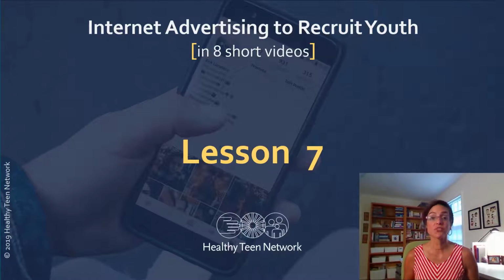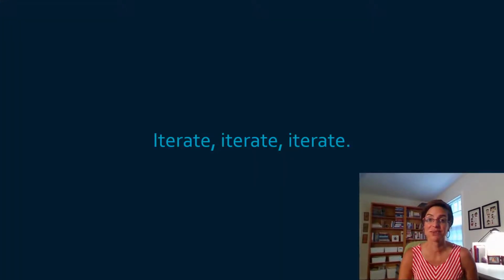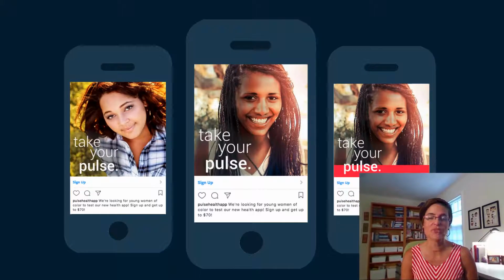Internet Advertising to Recruit Youth: Lesson 7: Iterate, Iterate, Iterate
Follow along as our Director of Innovation and Research, Genevieve Martínez-García, shares lessons learned for how to effectively recruit youth into programs and research studies using internet advertising. You’ll gain some great tips to get you started with internet advertising and steered in the right direction. This is one part of a series of short videos but packed with good information based on our own experience.